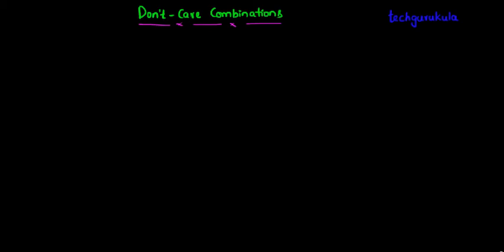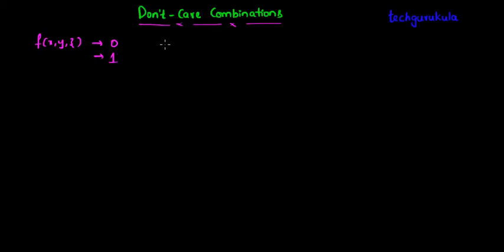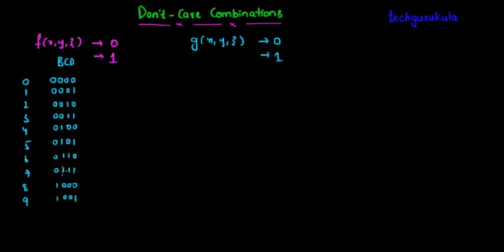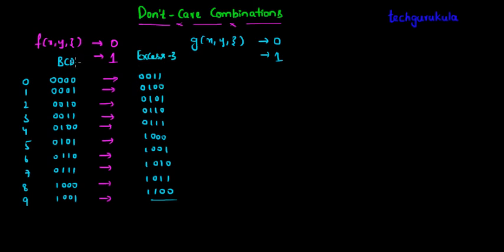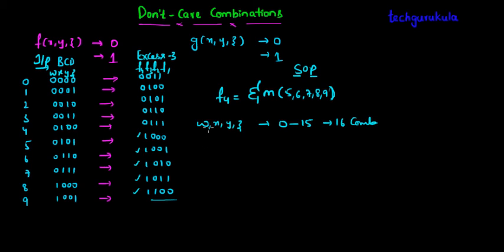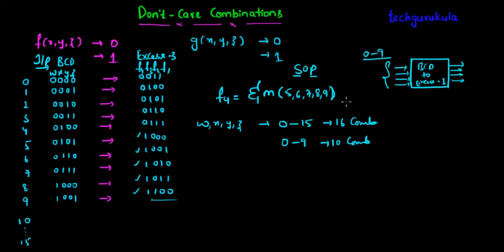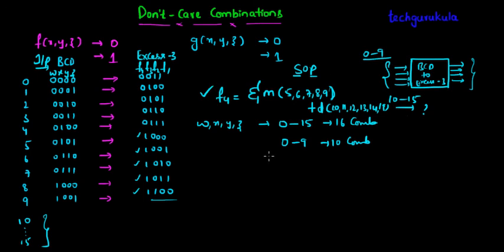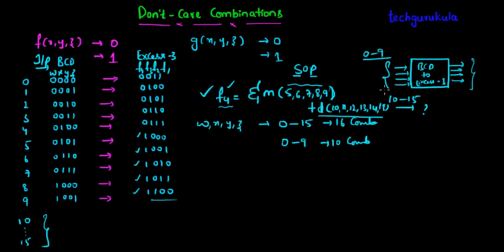Dont care combinations